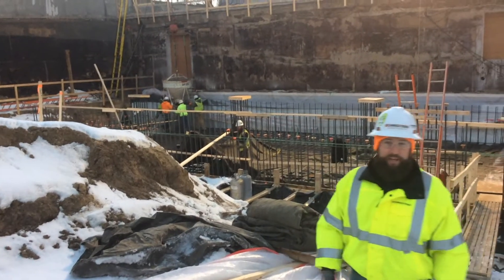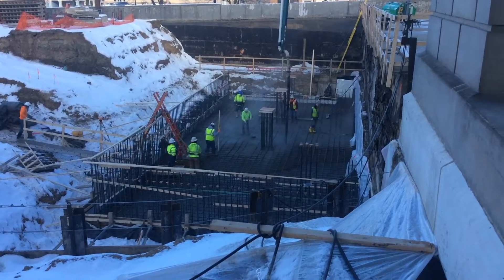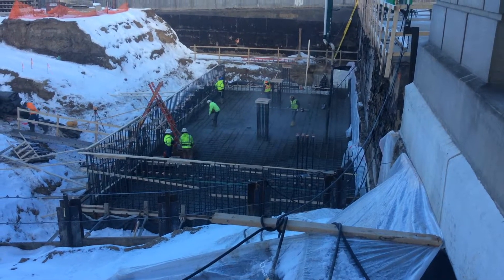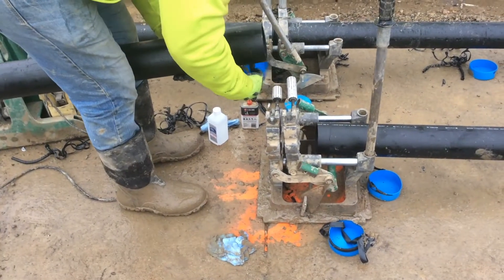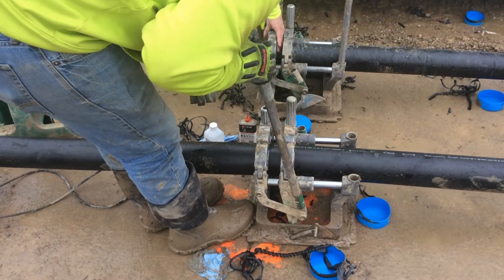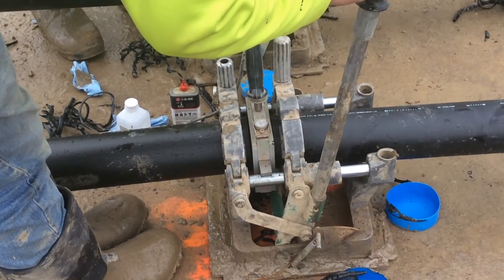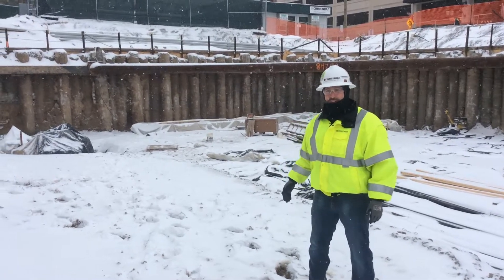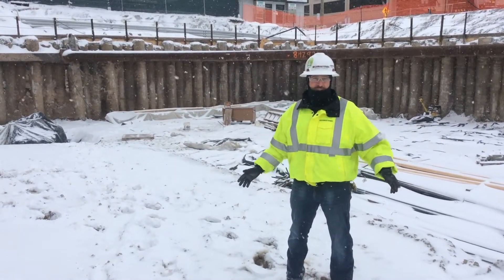January 2018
Keep up with the latest work on Capitol Square and in the Capitol building throughout the CIU project.